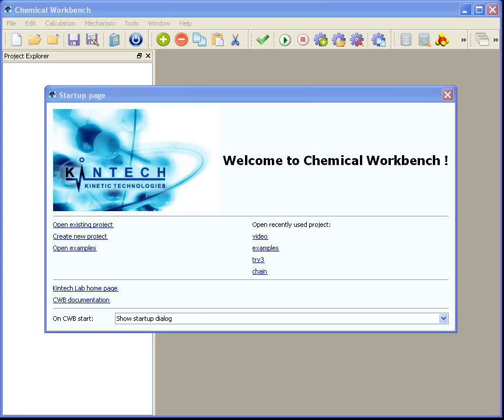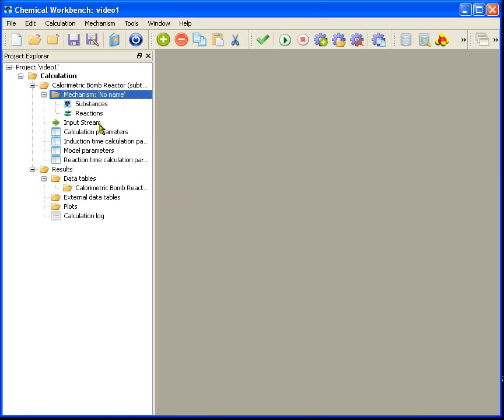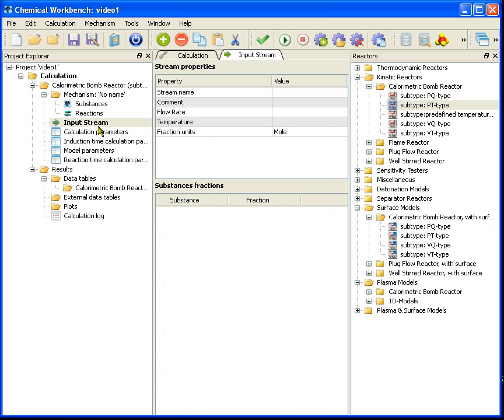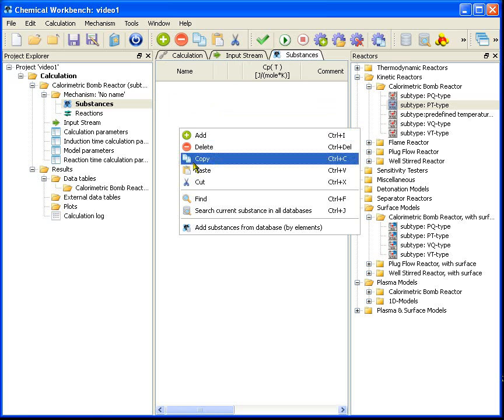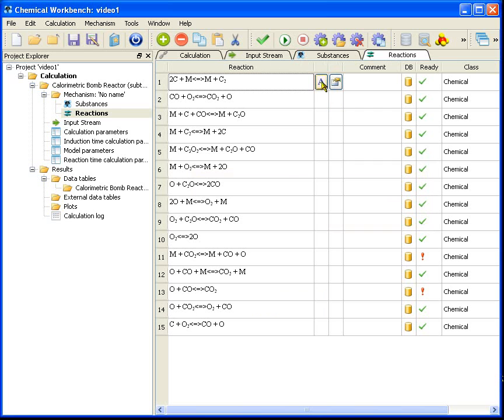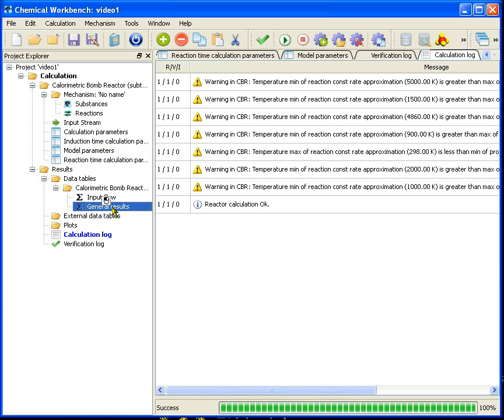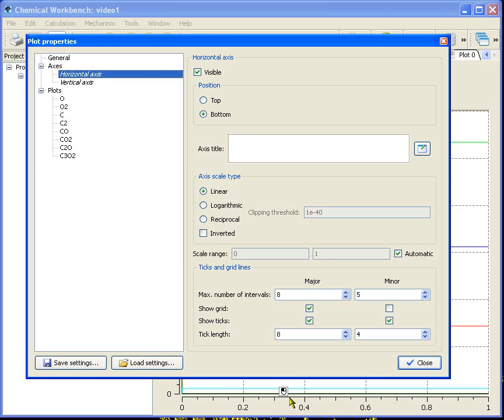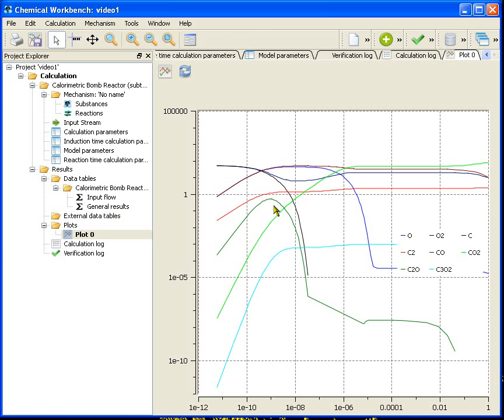Chemical Workbench 4.0 - Quick Start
Chemical Workbench 4.0 is an environment for chemical kinetics modeling. This video demonstrates the main features and basic operations in Chemical Workbench 4.0. A complete solution of simple kinetic modeling problem is shown and explained.